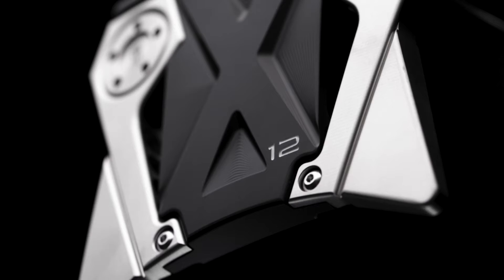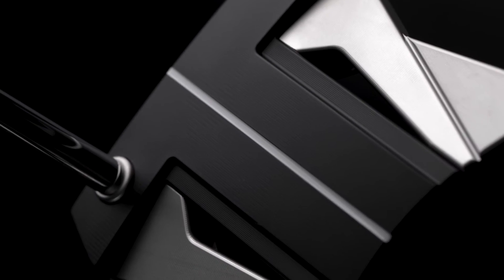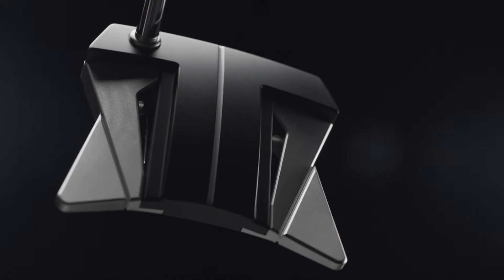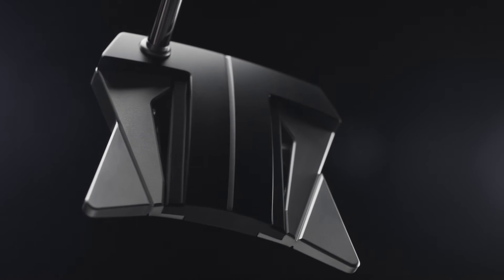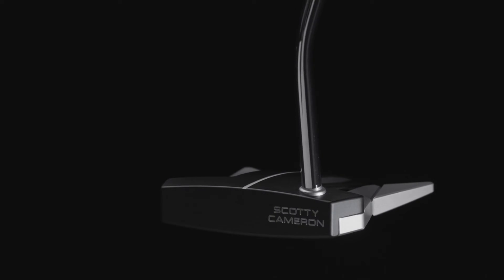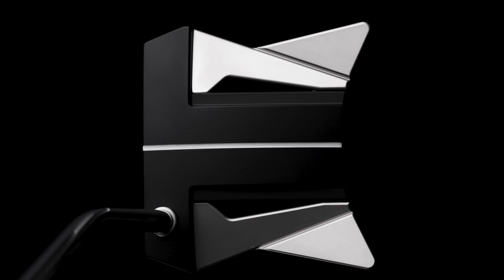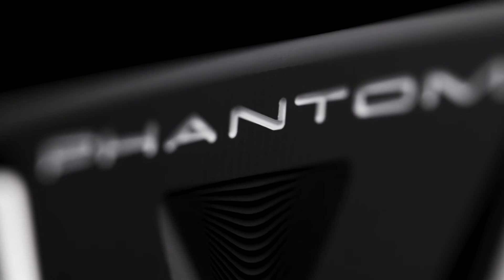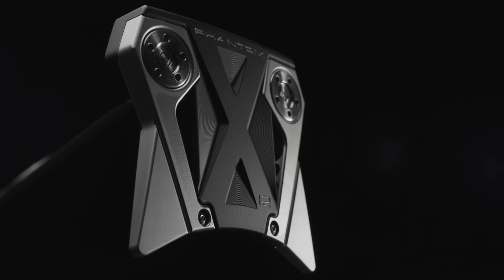Titleist Scotty Cameron Phantom X 12 Putter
Scotty Cameron tells you about his all-new Phantom X 12 Putter.